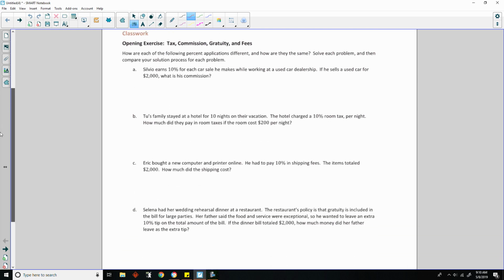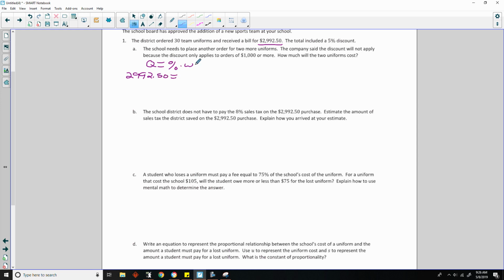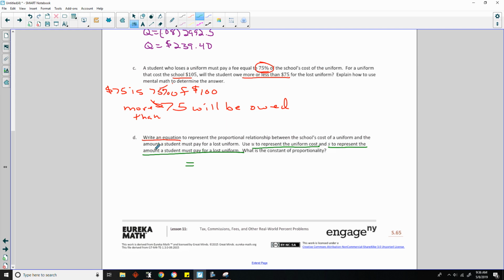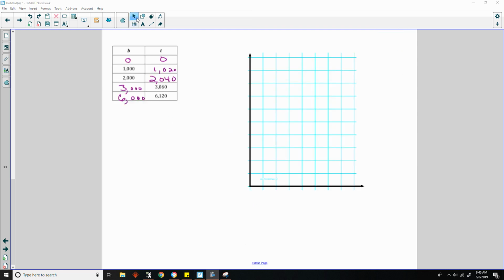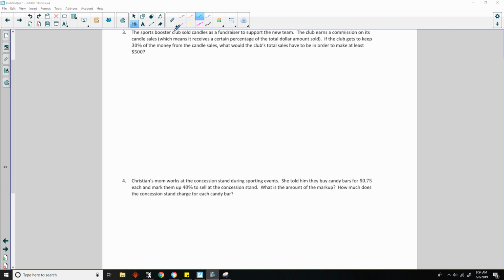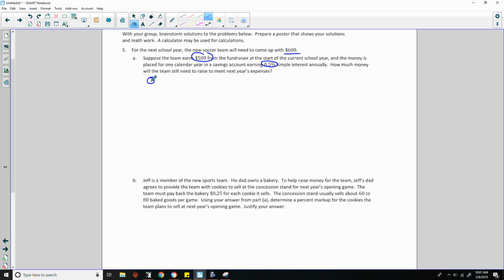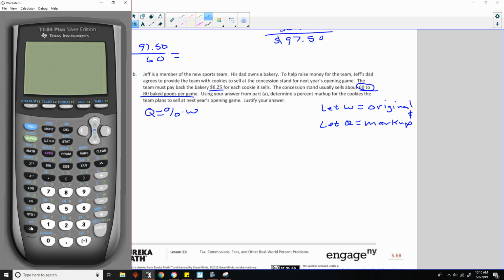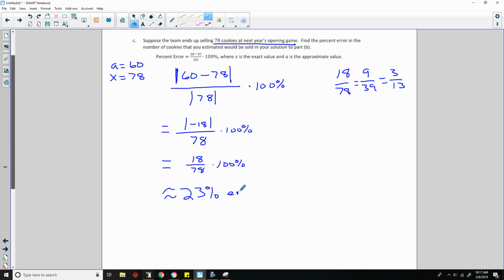Math 7 Module 4 Lesson 11 Video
Tax, Commissions, Fees, and Other Real-World Percent Problems